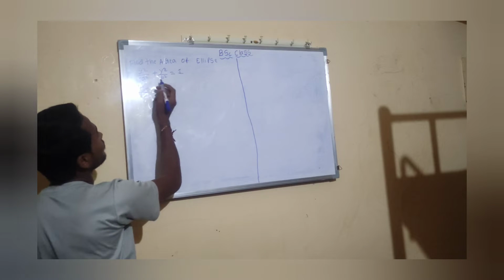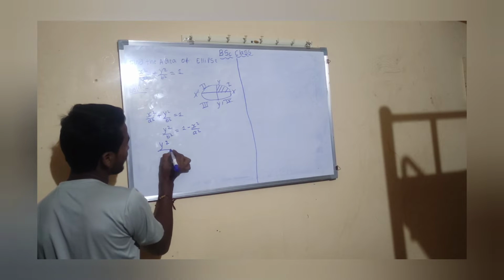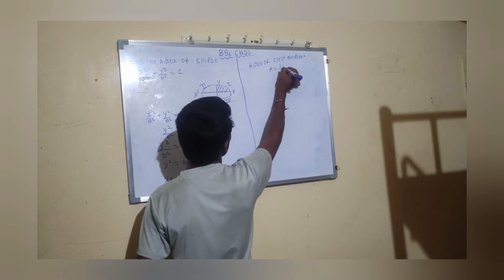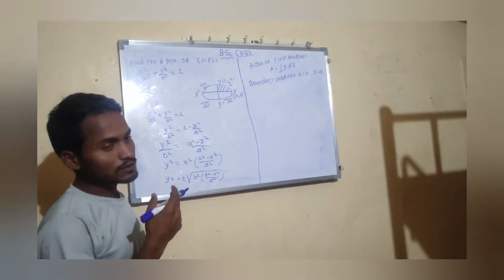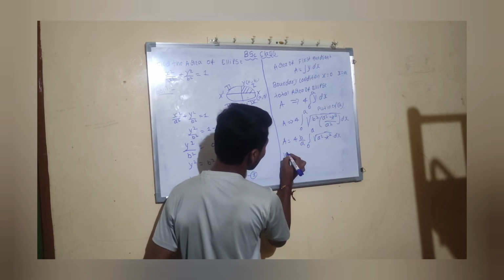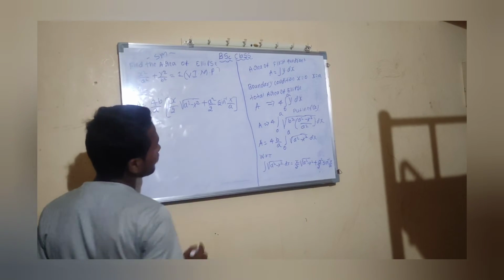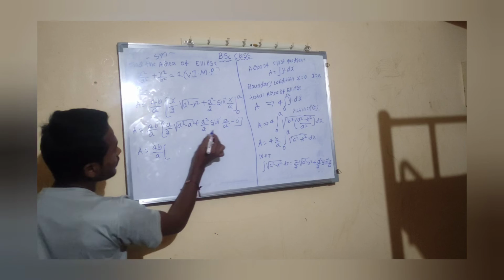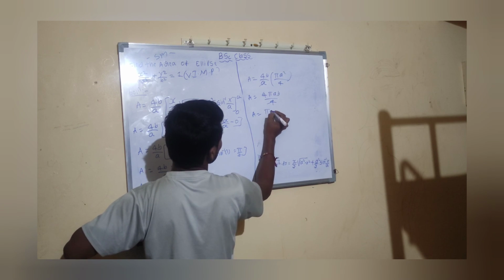B.Sc 5th sem # Find the area of Ellipse # RCUB Syllabus # maths By ACHALGOWDA Problem 2 # B.Sc cls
Find the area of Ellipse of problem
Find the area of Ellipse of Equation
Defination of the Ellipse Equation
Formula for Ellipse Equation
 # imp of area of Ellipse
RCUB V.I.M.P questions of this questions
 # solve the Equation of area
formula of differenation using
 # Maths By ACHALGOWDA 🤟🤍